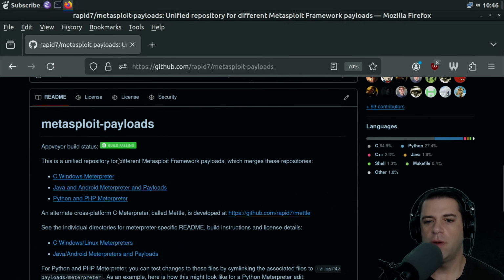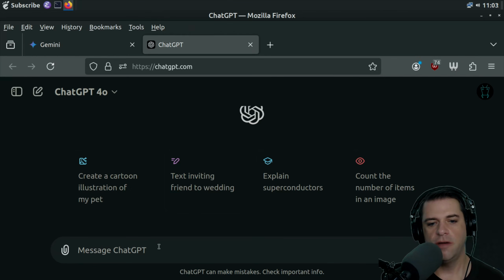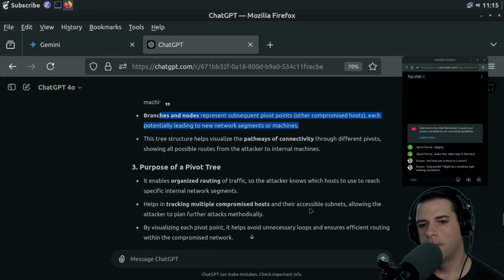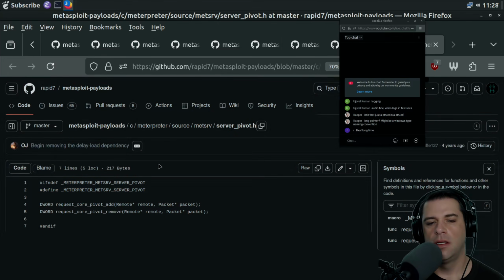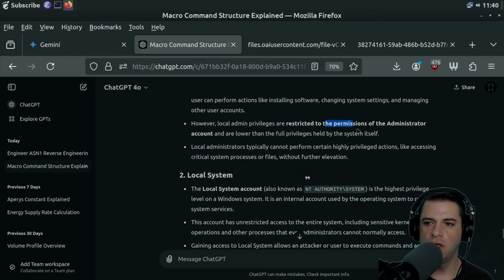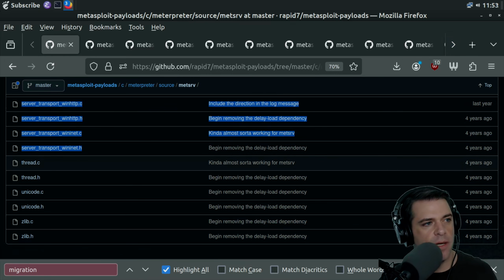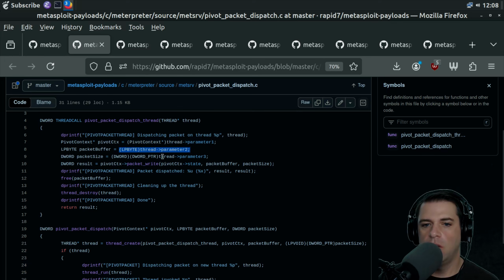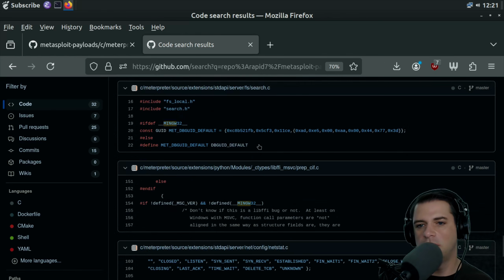Meterpreter: Let's read the code!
- Frederick Rowland
- Alexander Kulnev
- AnonMe
- Long Nguyen
- Sreyan Chakravarty
- Nam Anh
- duck
- Naur
- KKR
- Randy Jordan
- Kenn